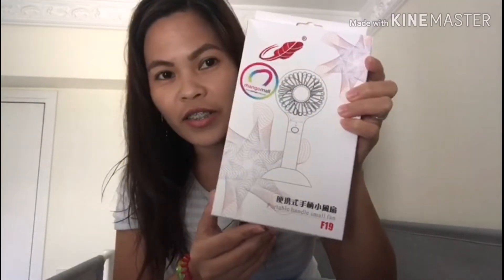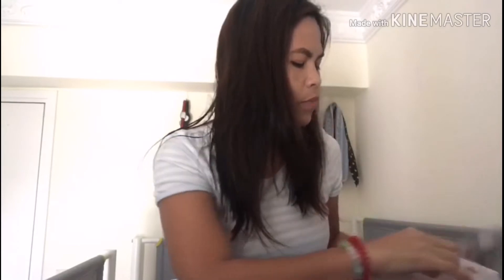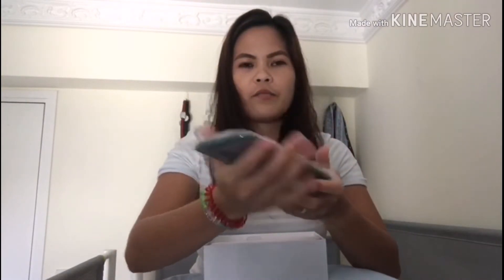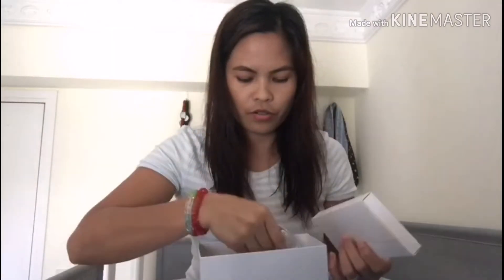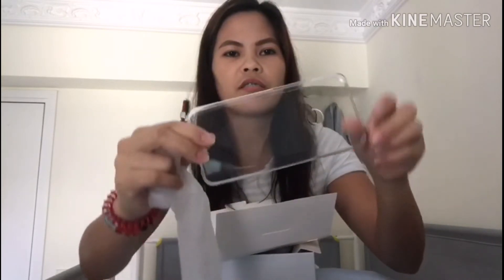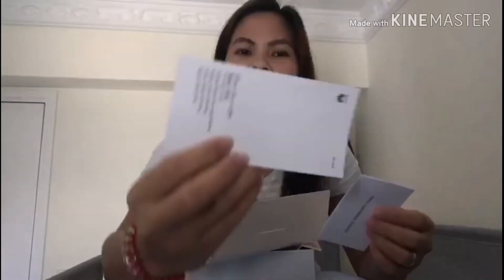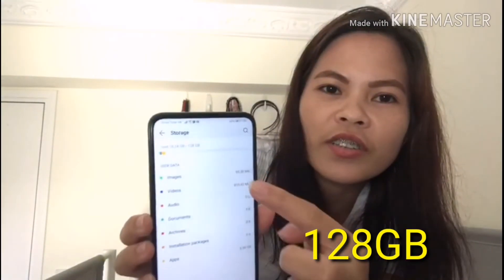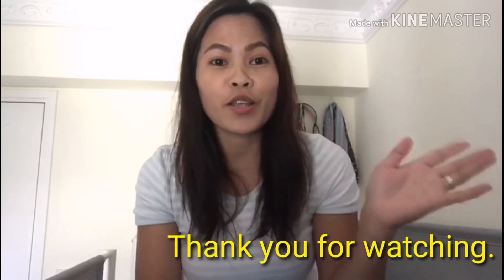Unboxing Huawei Y9 Prime 2019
Unbox my new phone giftformyself Y9 Prime 2019